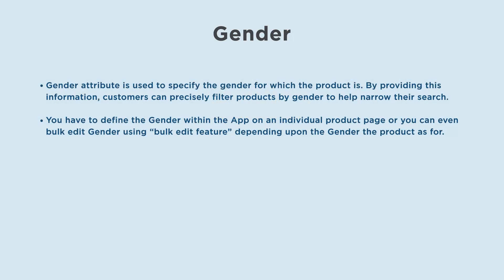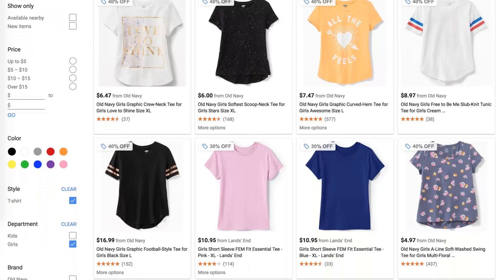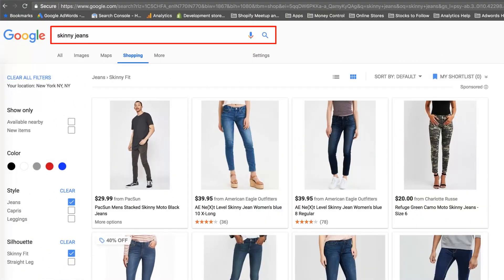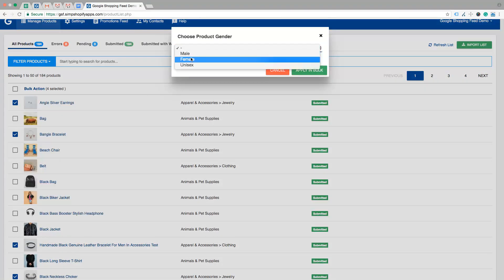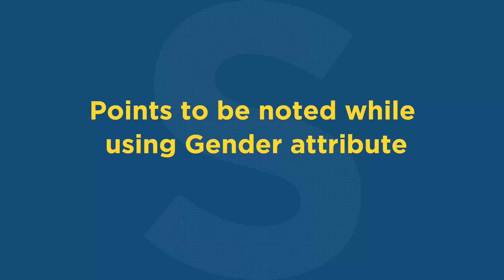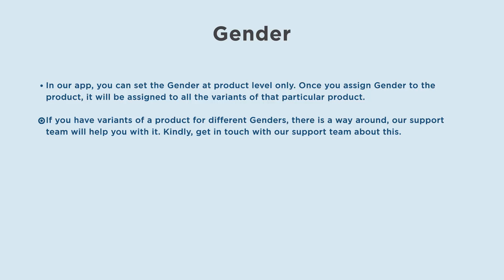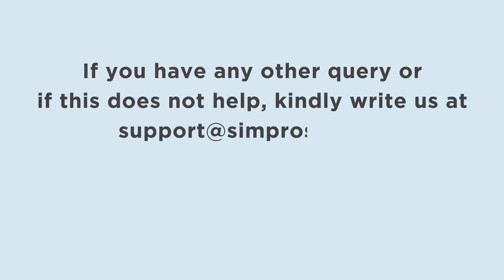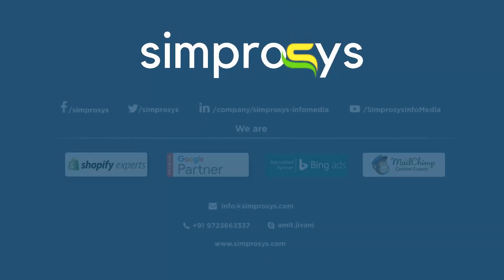Gender Attribute - Simprosys Google Shopping Feed App for Shopify Store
In this video, we will explain the use of 'Gender Attribute" in Simprosys Google Shopping Feed
app for your Shopify store.

00:00 Introduction
00:15 What is Gender
00:22 Information About Gender
00:58 See the Process
01:11 Gender Values Supported
01:22 Gender at Product Level